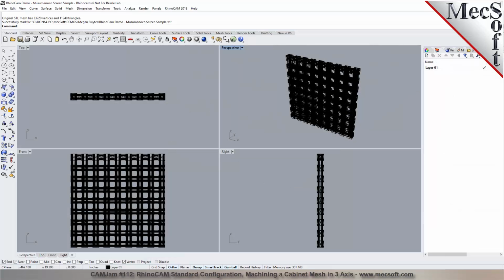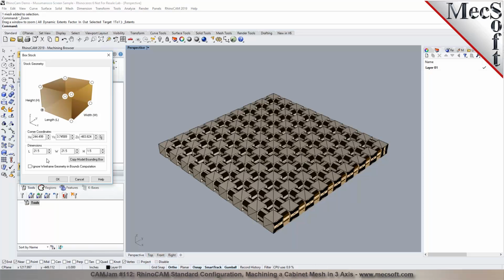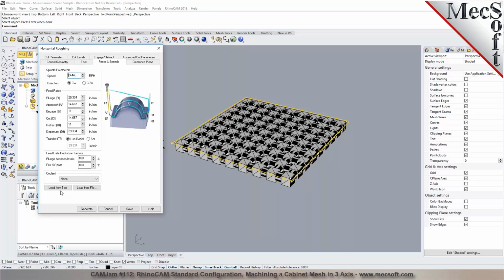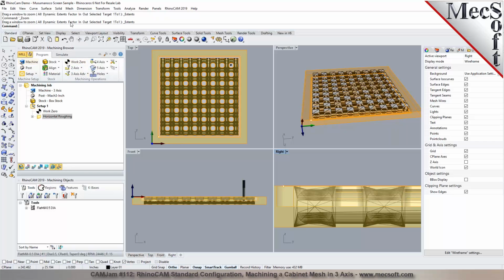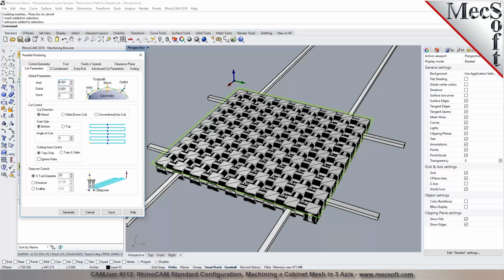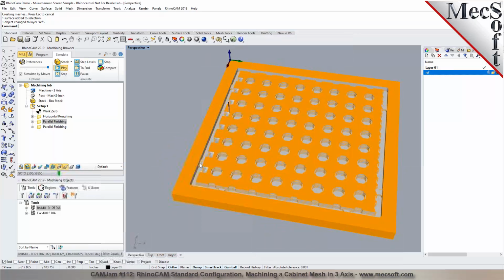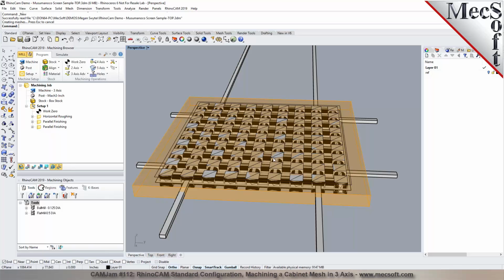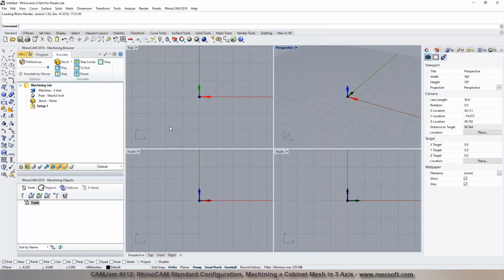CAMJam #112: RhinoCAM STD Machining a Cabinet Mesh in 3 Axis